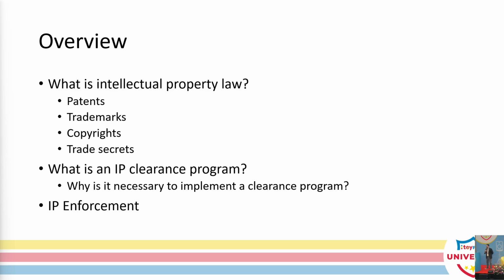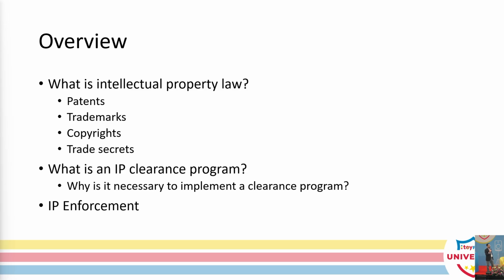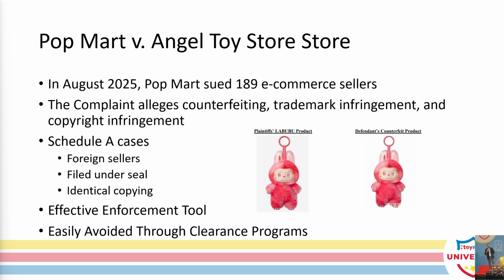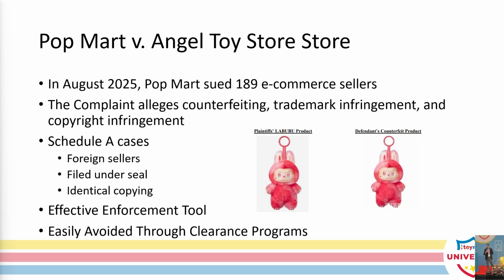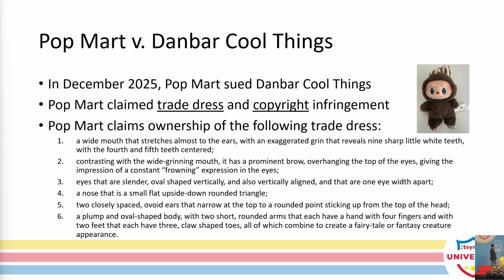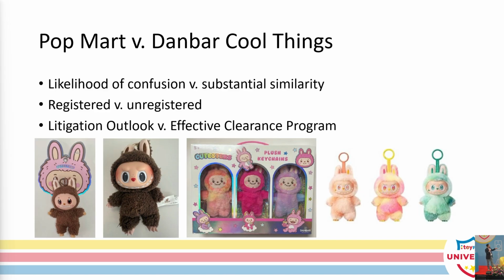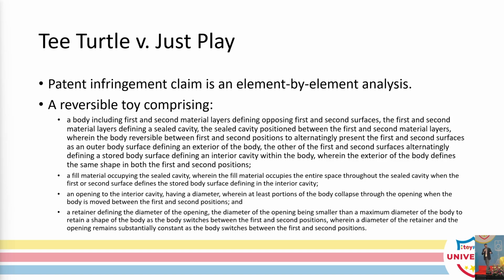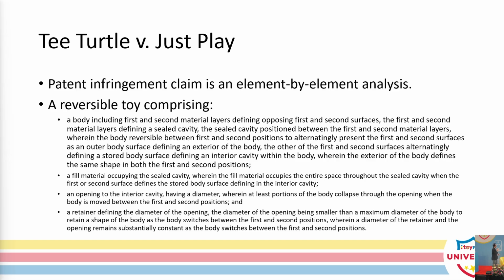Common Litigation Risks for Toy Designers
Armin Ghiam, _Hunton Andrews Kurth LLP_

Toy designers often face recurring intellectual property infringement claims. We will also discuss cost-effective strategies to avoid these risks, including leveraging AI tools, conducting trademark and trade dress searches on the USPTO website, performing patent searches through Google Patents, and utilizing the Copyright Office’s record searches.